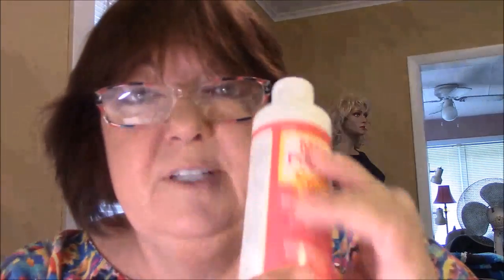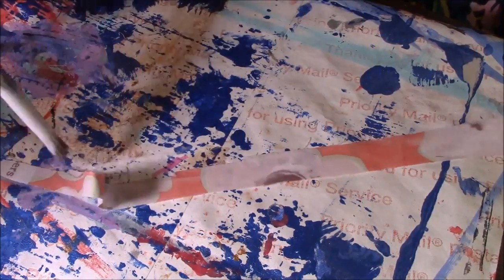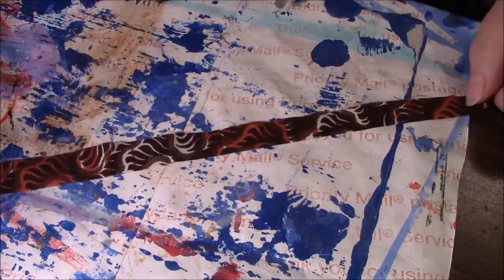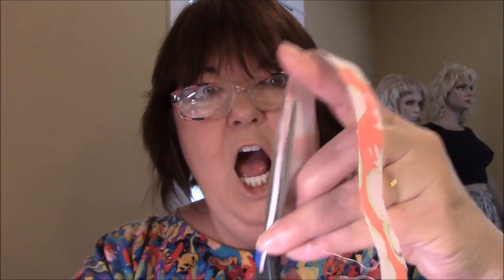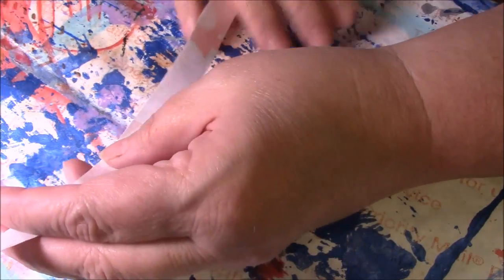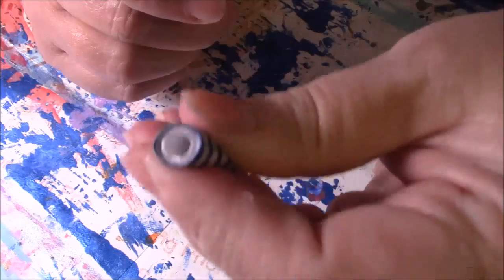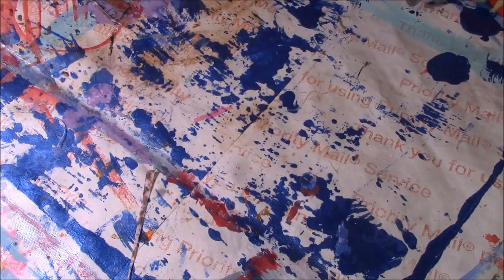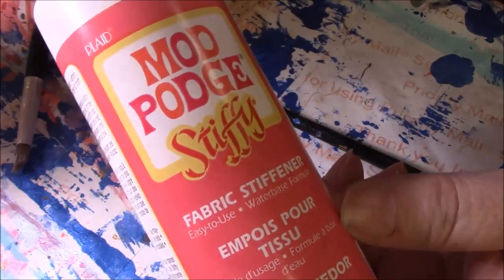Can I Stiffy This Shit? Mod Podge Stiffy Review plus Fabric Beads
Hello peanut gallery!  I finally have another shit video for you!  Remember when I picked up Stiffy during this Walmart trip
I'm testing it out by stiffening fabric and making fabric beads. It's really like a Mod Podge Stiffy review, so if you want to see how this stiffy stuff works, please watch!  And please share if you like to spread shit around! xoxo
Links for Mod Podge at Walmart:
Various Mod Podge on Amazon

Send to:
Darlene Michaud
16 Grove Avenue